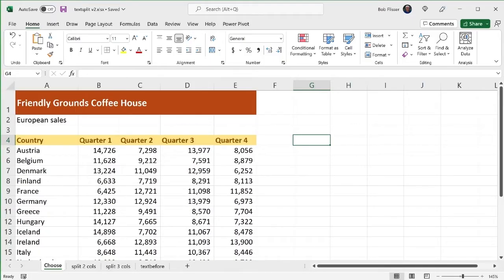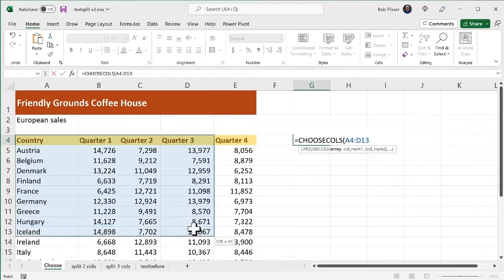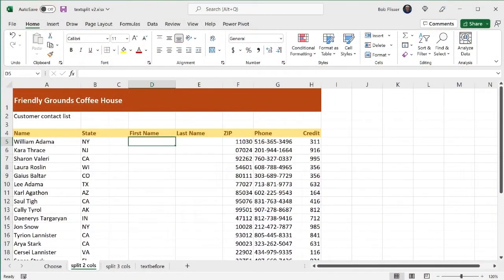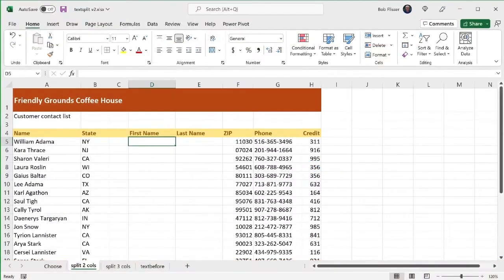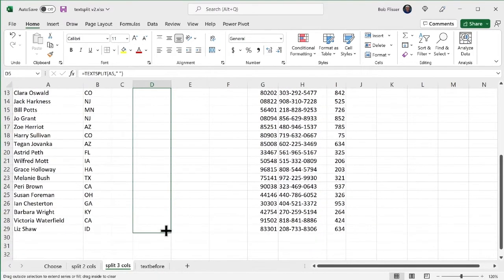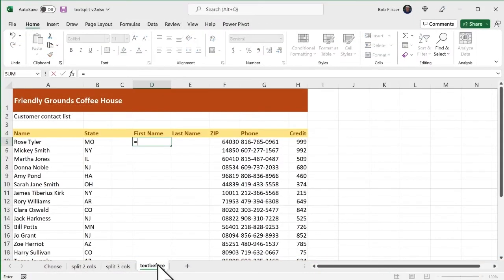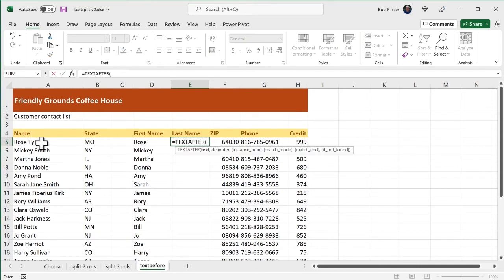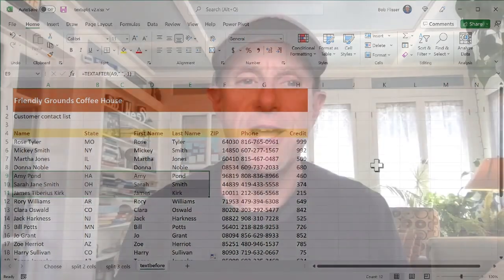NEW Text Splitting Functions in Excel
With Excel’s Choose function, you can create a list of items, then select which of those items you want the function to return. For example, if you have a list of ice cream flavors that’s chocolate, vanilla, and coffee and specify item #2, the function will return “vanilla”.